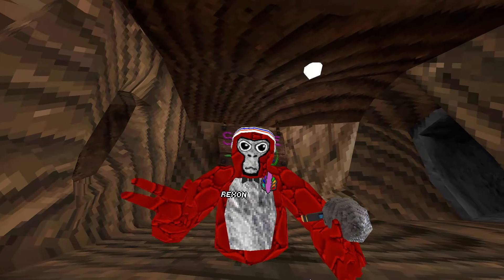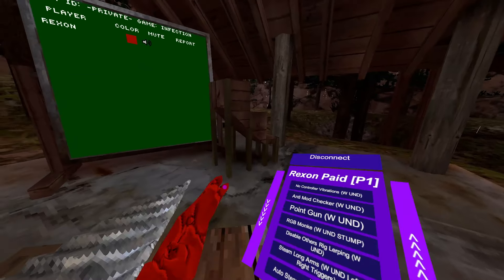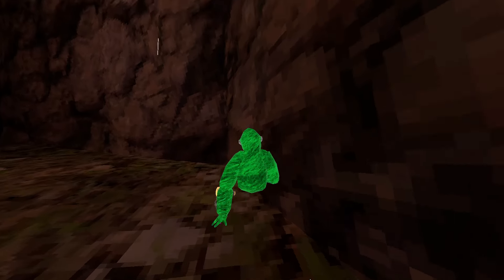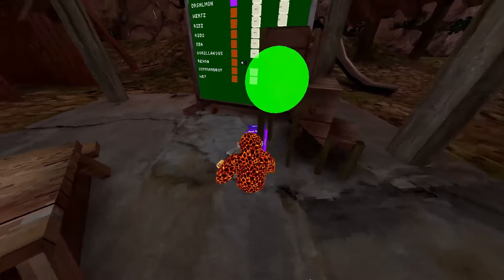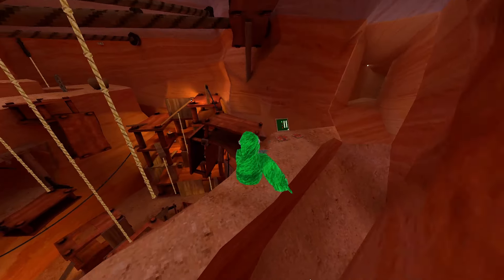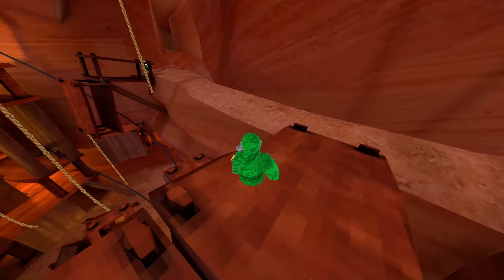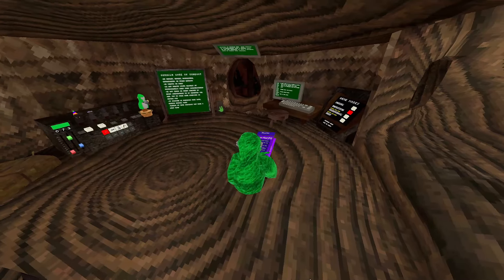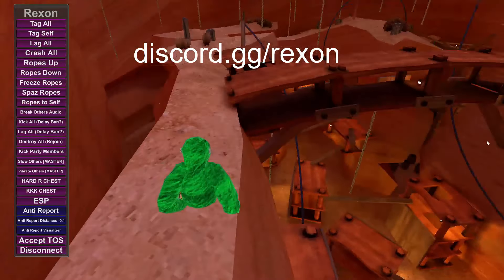This Menu Can CRASH People's Games!? | Gorilla Tag Mods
Discord Server Invite For Mod Menu
Invite For The Same Discord Server If The Other Invite Breaks

I am not breaking any TOS rules for Gorilla Tag as they have their own OFFICIAL modding community, the mods used in these videos are what makes up this community.

Credits to  @Glam3DD   for the Tags and overall setup of this video!